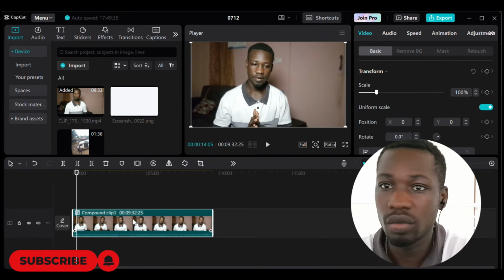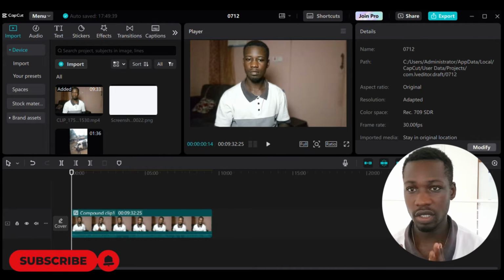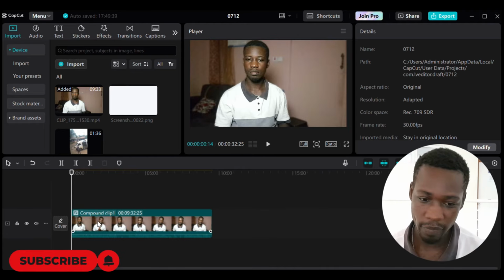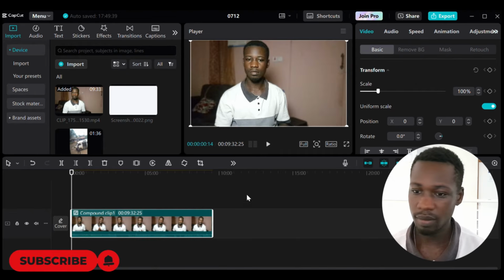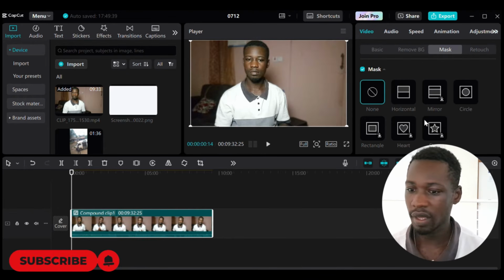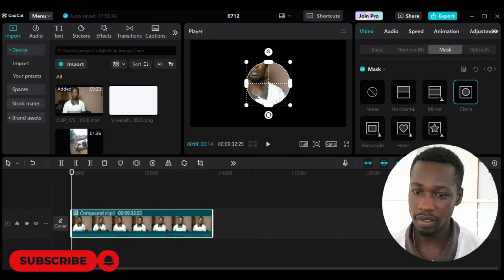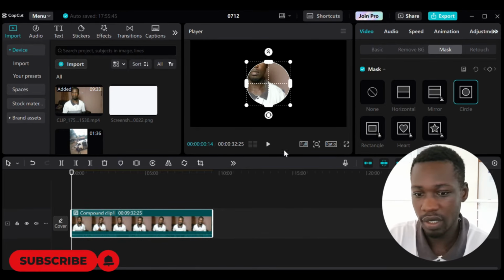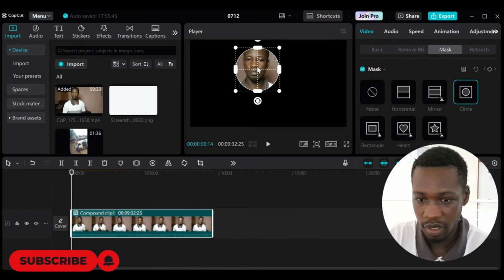Blur Background & Crop Face in Videos – Simple Editing Guide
Want to blur the background of your video and highlight your face in a circle crop while explaining? In this simple step-by-step tutorial, I’ll show you exactly how to:

🔹 Blur the video background professionally
🔹 Add a circular face crop for emphasis during explanations
🔹 Use beginner-friendly editing too, Cap Cut,

📽️ Whether you're a content creator, teacher, or doing tutorial videos, these two tricks will take your videos to the next level!

💻 What You’ll Learn in This Video:
00:00 - Intro
00:31 - Tools You Need
01:05 - How to Blur the Background
03:45 - How to Crop Face in a Circle
06:20 - Combining Both Effects
08:10 - Final Tips for Best Results

🎯 Why This Matters:
These editing effects not only make your videos look clean and professional but also keep your viewers focused where it matters — YOU and your message.